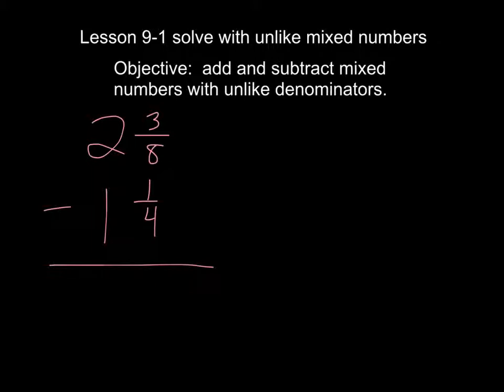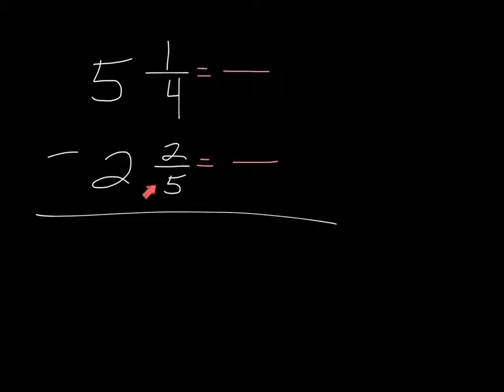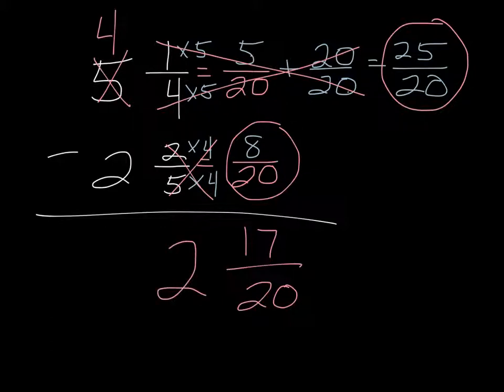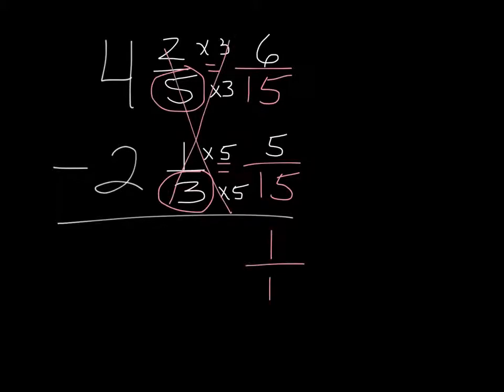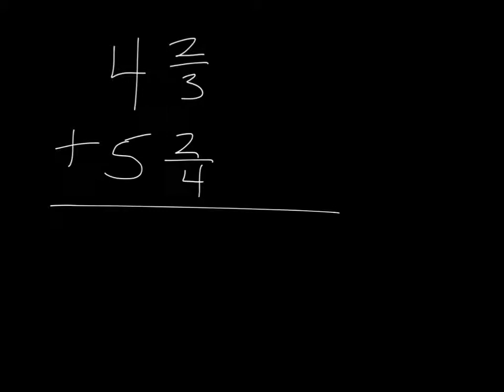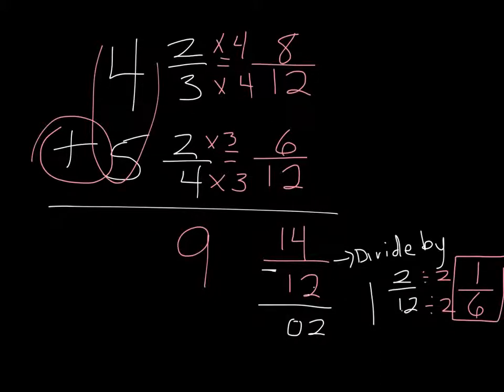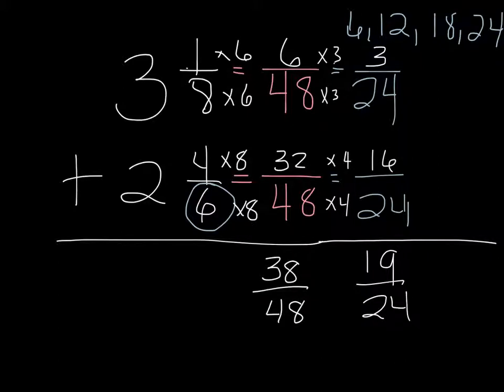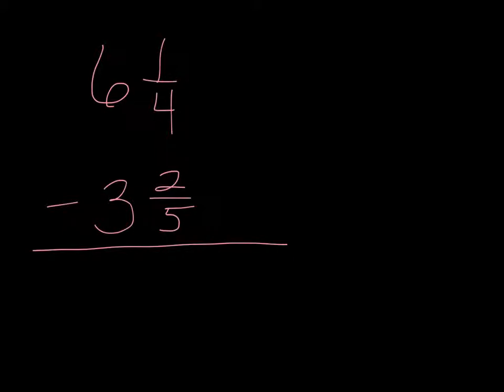math expressions 1–9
Adding and subtracting mixed numbers with unlike denominators